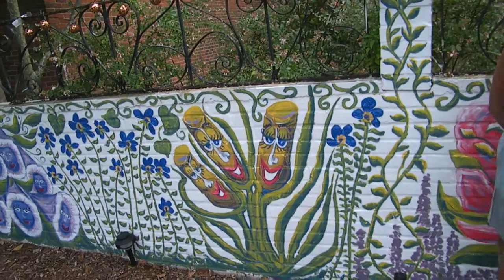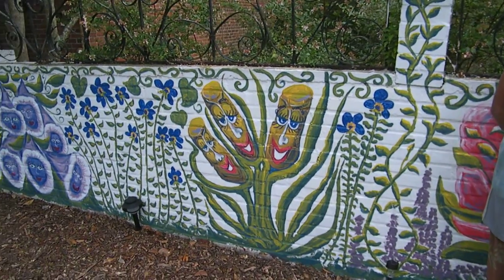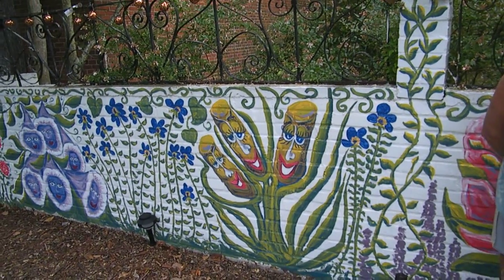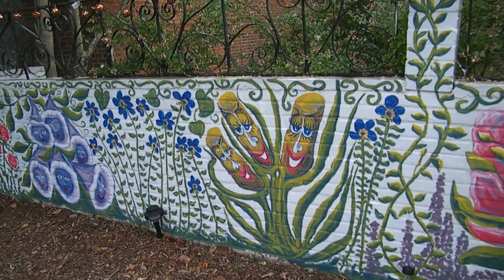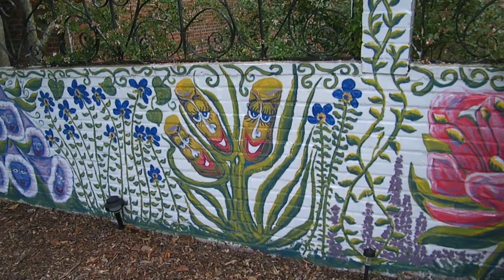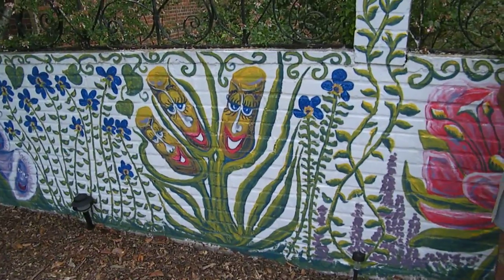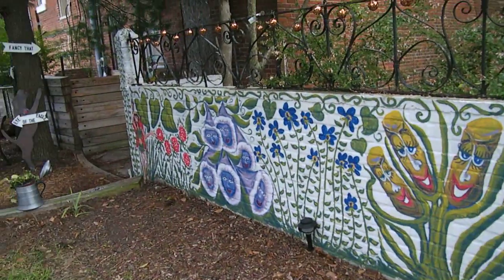Fence Mural - Eye of the Eagle Art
Fence mural designed and painted by Clayton artist Penny Evans. The unveiling was July 4. Penny Evans is on the left and gallery owner Donna Pfledderer is on the right. as they describe the mural.